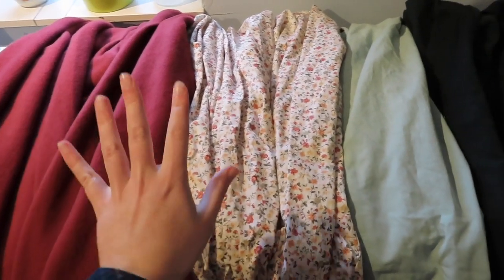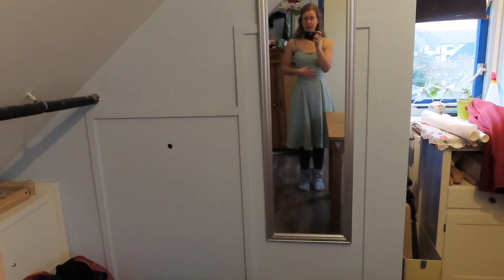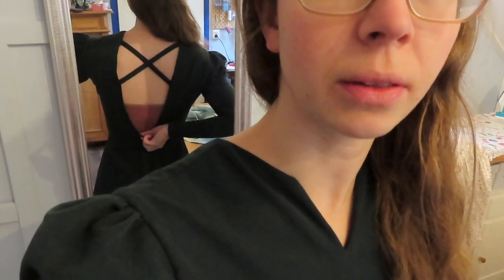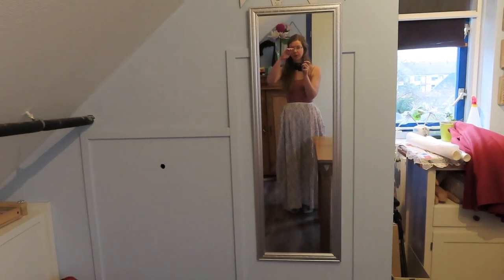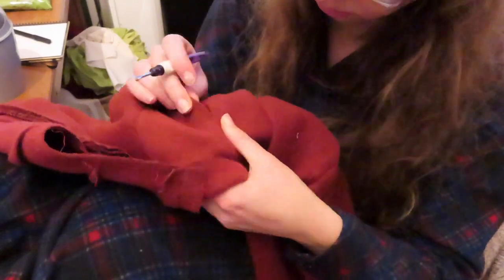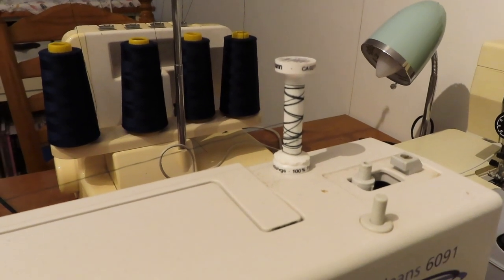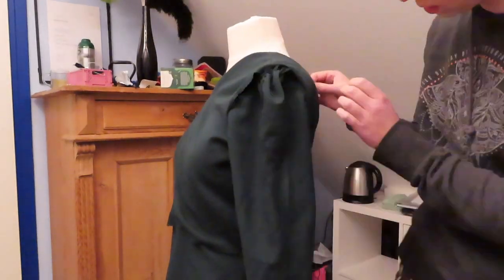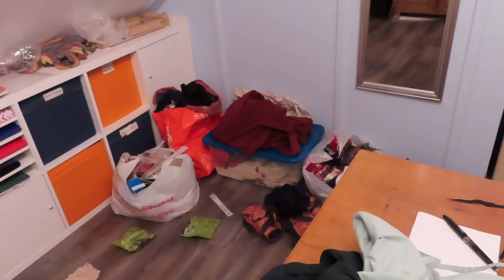UFO week one (ish?) | Unpicking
It's nearing the end of the year and when December comes I always force myself to look at the projects I have not finished. This year I've made it my goal to empty up my UnFinished Objects bin so I can fill it up for next year! Warning tho: it's gonna be a crazy time!

Music is Christmas Journey by geoffharvey from Pixabay.com

Hi, I'm Wianne: a Dutch seamstress interested in everything sewing and with a desire to learn more about it. Join my on my journey through my projects and discover everything there is in this wonderes world of sewing.
If you’d like to see more of my work and get some behind the scenes pics of my project, head over to my Instagram: @the.needle.hat.